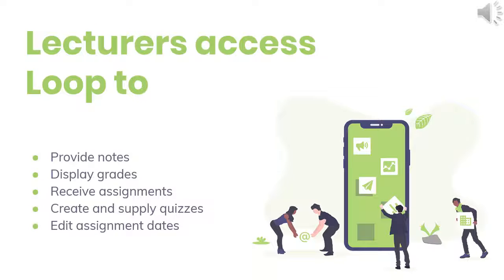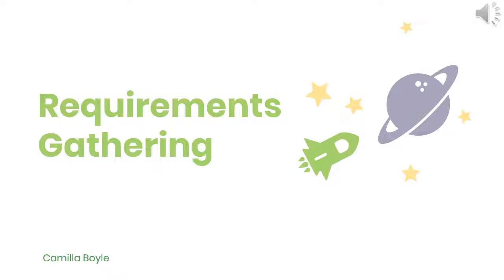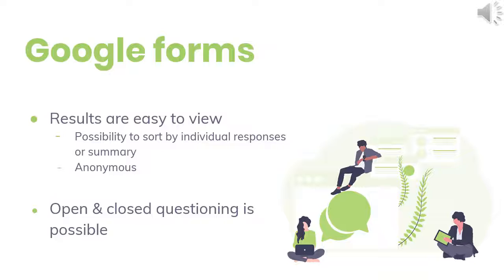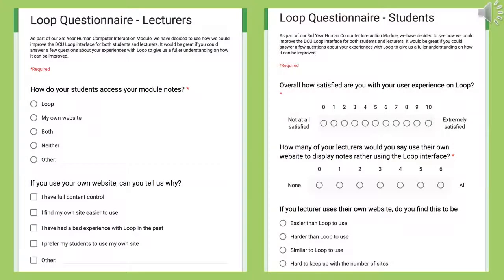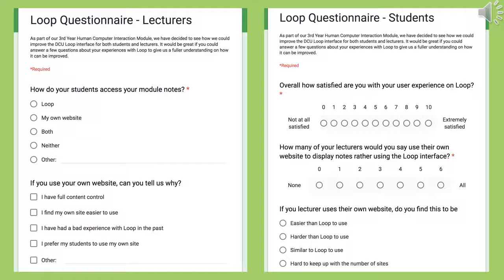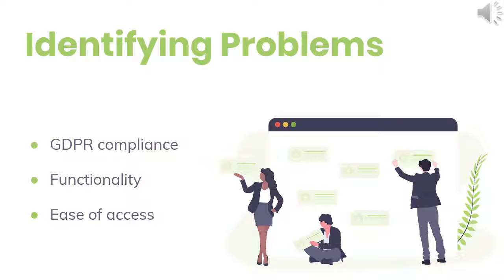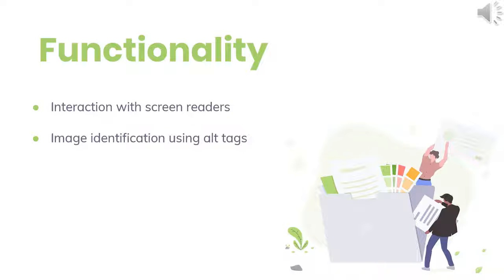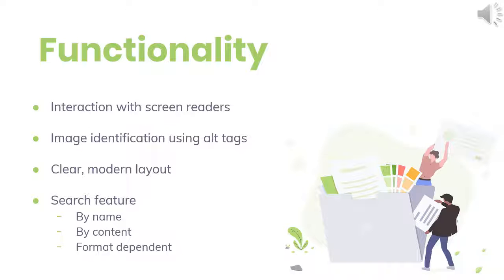Requirements report vid